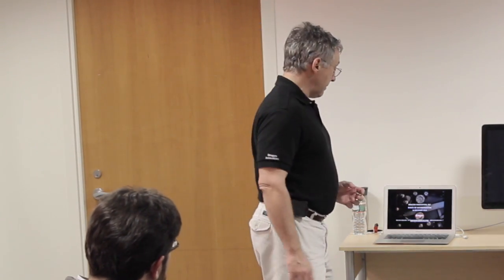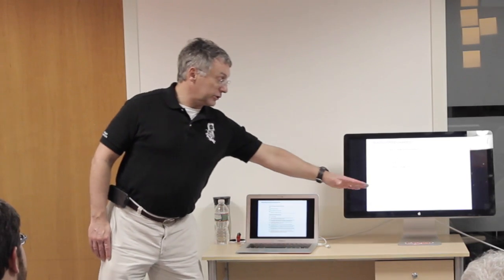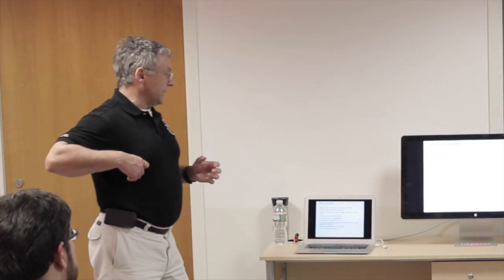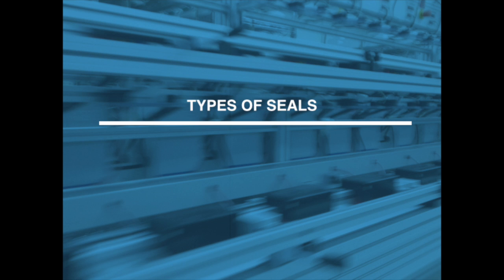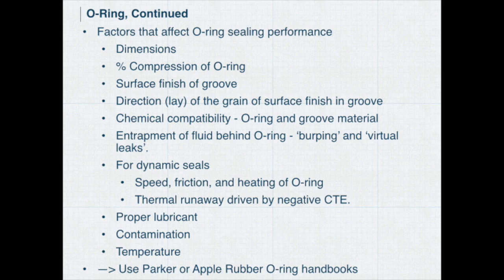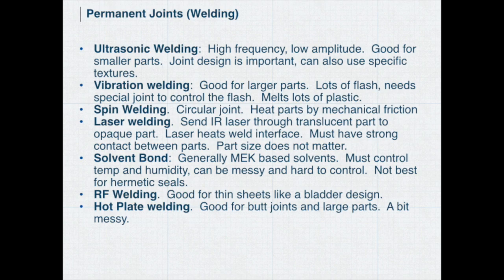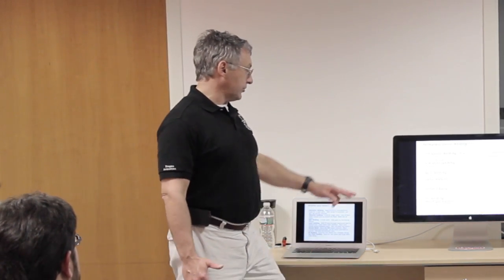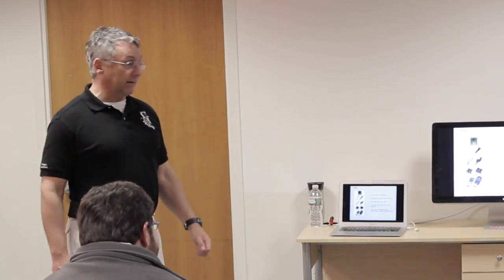Design for Manufacturing Course 13: Waterproofing - DragonInnovation.com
Next up in the Design for Manufacturing course, Bill Drislane (VP of Manufacturing and Engineering) is going to talk about waterproofing and sealing. A lot of clients have come to Dragon Innovation with a wrist mounted widget gadget and they all wanted it to be waterproofed. The entrepreneurs at least wanted the gadget to be waterproofed for showering but a few wanted customers to be able to swim with it.

Waterproofing is harder than most people would imagine. The Dragon team was able to get the Pebble watch waterproofed to 5 atmospheres and it was a lot of work. Pebble has about five buttons that operate their pushers so there is a stainless steel shaft that has to slide through a seal. Those are always the hardest to seal especially if you’re operating the button in the water as it might drive water through the seal.

You also have other issues like controls across the boundary, charging contacts that have to be waterproofed, and joints within the different parts of the housing. For something like the Pebble watch, you have the crystal to the top housing and then the top housing to the main housing for the battery contact and so on. It’s a very demanding process.

About Dragon Innovation:

Dragon Innovation works with entrepreneurs to launch hardware products and scale companies. Founded by a team of hardware experts, Dragon provides a clear path from prototype through production with unmatched manufacturing expertise and trusted connections. Dragon's client roster includes Coin, MakerBot, LIFX, Scout, Romotive, Sifteo, Orbotix, FormLabs and over 100 more companies paving the road for how new technology gets made.